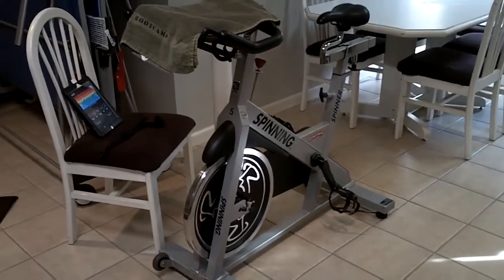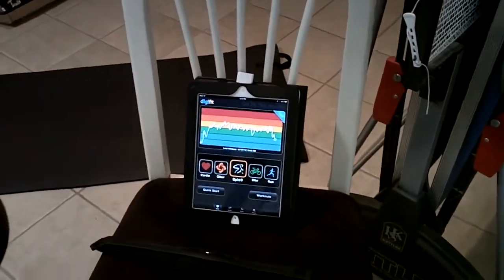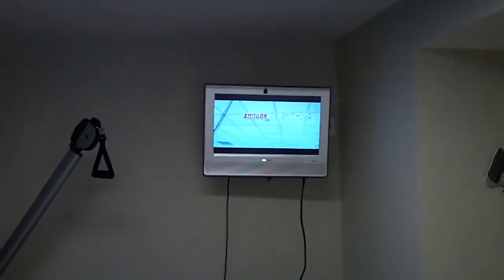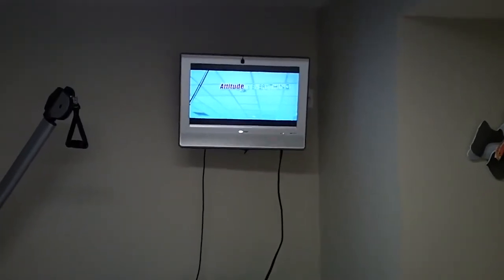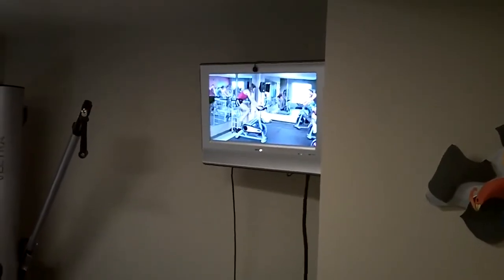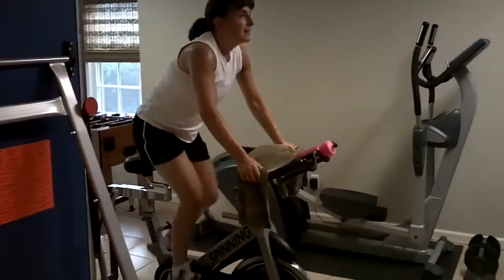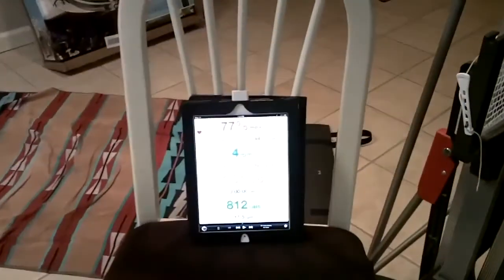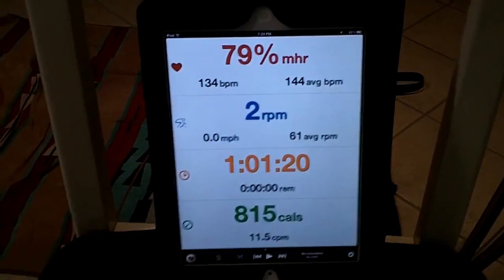SSOD Testimonial - Stuart